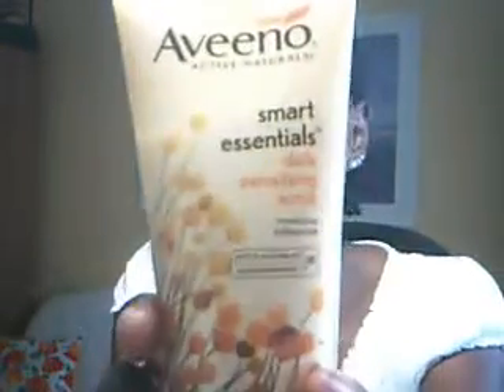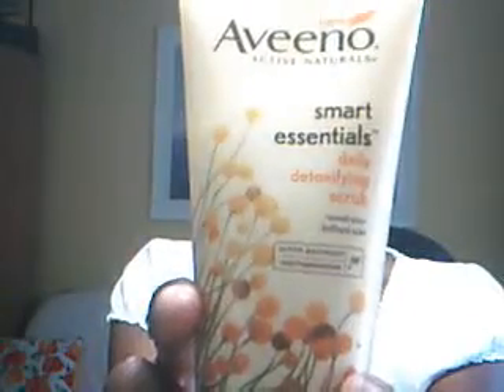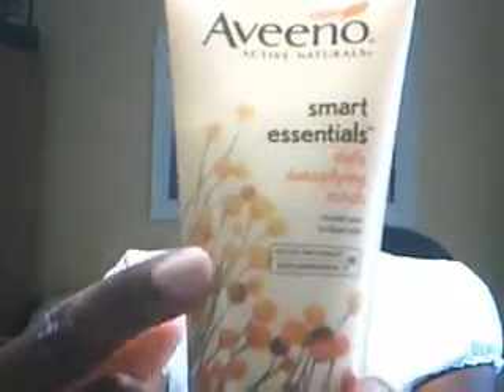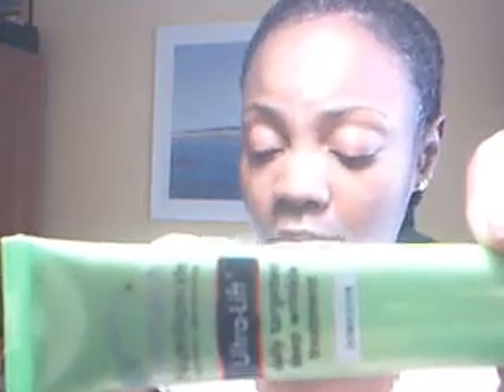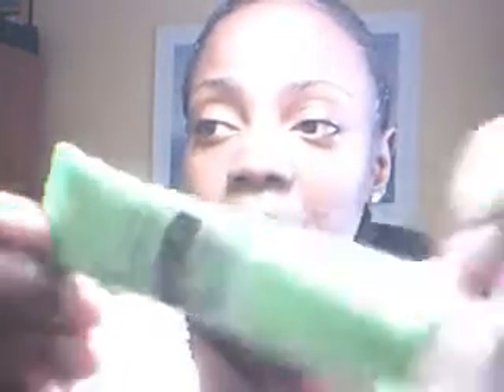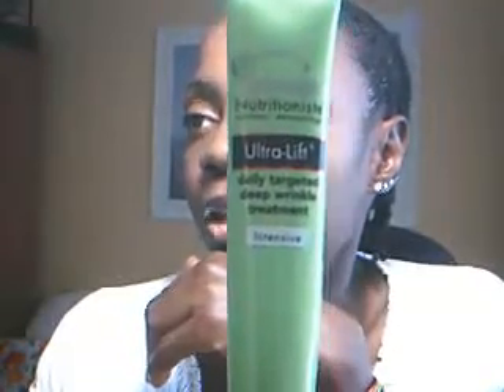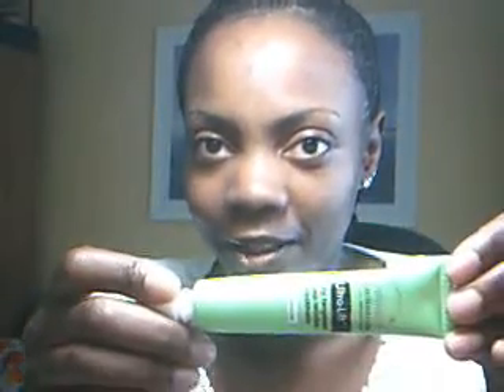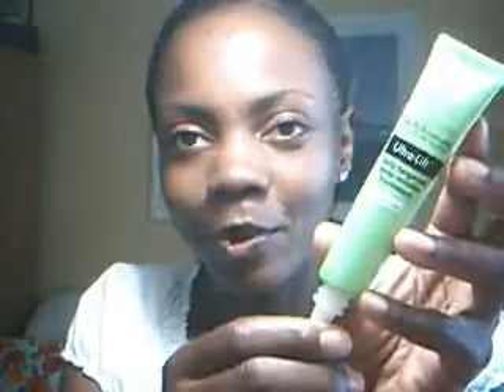Forty Plus Buff Skin Essentials Part 1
As skin ages, pores tend to become more visible.  Occasional facials and scrubs are treatments I employ to combat these signs of aging.  Here's a quick overview of skin care musts for anti aging.

About me: 45 year old African American fitness instructor and mother of three children promoting healthy living, anti-aging skin and natural hair care.  Goal is to help maturing adults build a positive body image through diet and exercise and embrace a positive mental state through healthy choices.